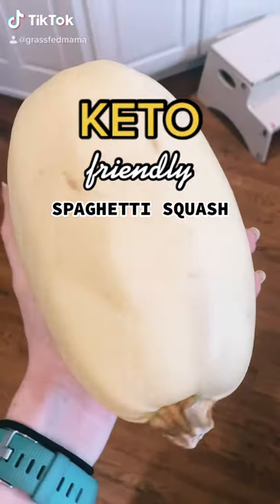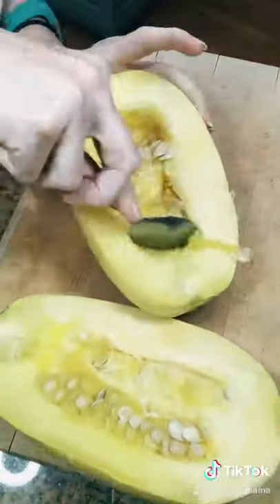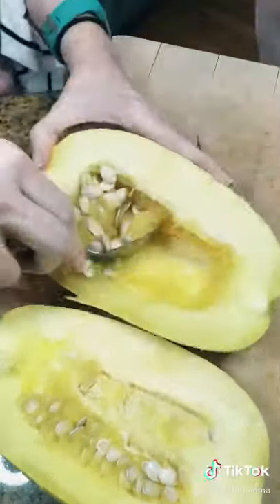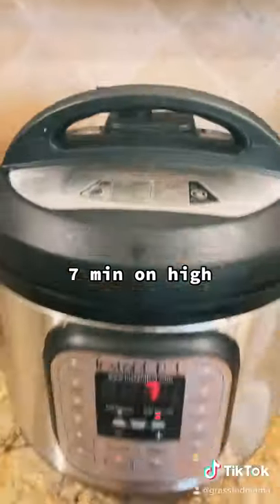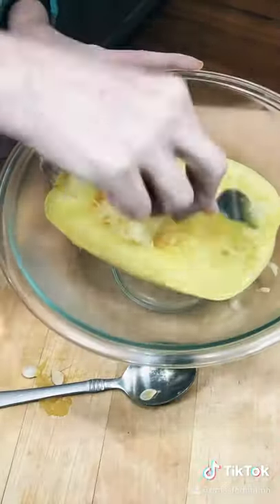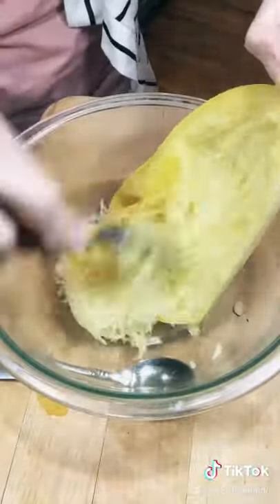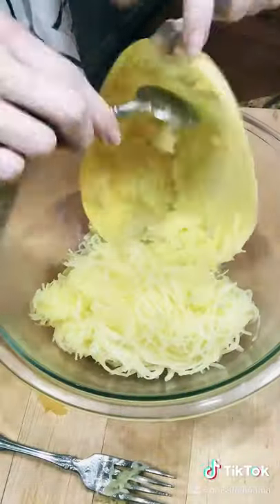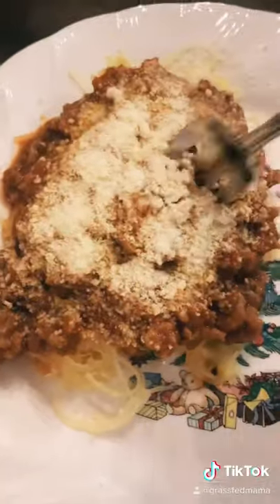How to Cook Spaghetti Squash in the Instant Pot: Lazy Keto Recipes: Easy Keto Instant Pot Recipe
I love my Instant Pot for quick and easy recipes. Plus, this one is low carb and keto friendly! Keep reading for more tips and resources...

Hey Mama! Are you ready to ditch the sugar and start living your best life, it’s time to take charge of your health and show your kids what it means to be a healthy mama.

But where do we start?

If you want simple healthy tips you can put into practice and fit into your busy life... this podcast is for you!

Angela Parker, the writer of GrassfedMama shares healthy tips and habits that have helped her grow into the healthy mom she strives to be and inspire other busy moms that they can look and feel their best in the craziness that we call mom life.

Angela shares tips of how she went from sugar addicted & Diet Coke obsessed to whole food fed and healthy fat fueled.

Learn tips of how to:

Ditch the sugar.
Fill your pantry with low carb and keto friendly foods.
Focus on nutrition from whole foods.
And create healthy habits so that you can get lasting results!